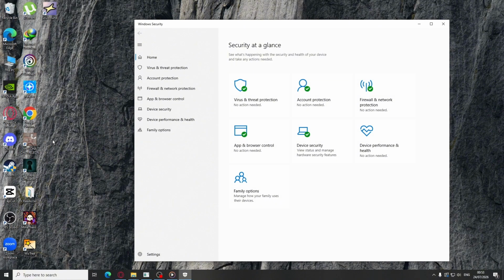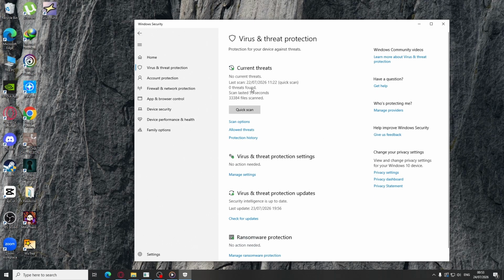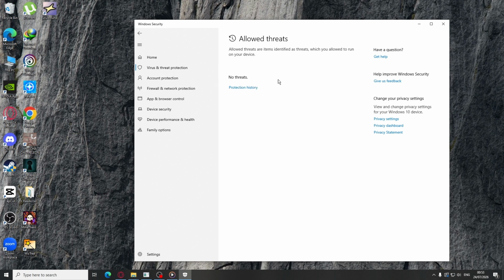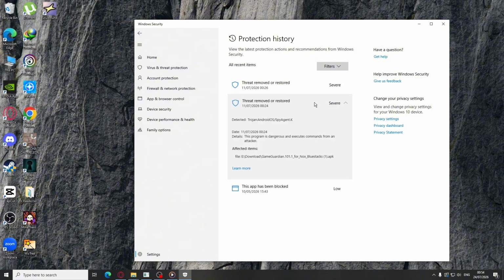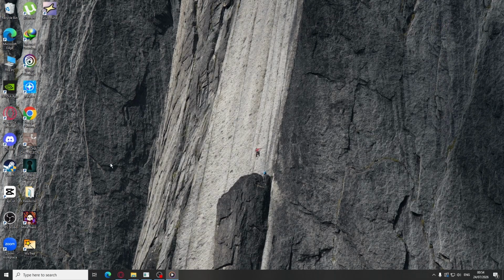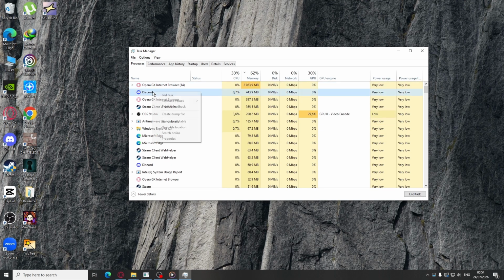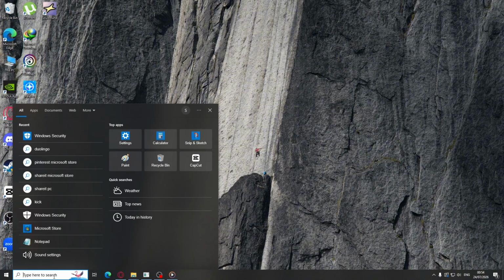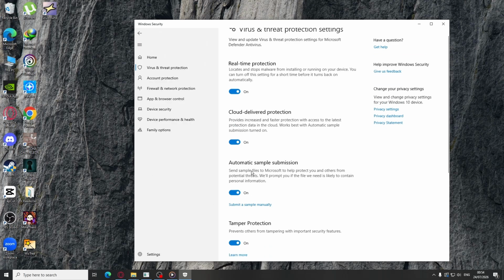How to Fix Discord_game_sdk.dll Missing Error (2026) — Quick & Easy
Hey friends, in today's short video I'm going to show you exactly how to fix the discord_game_sdk.dll missing error — why Windows Defender is almost always the cause and how to stop it from happening again after you restore the file.